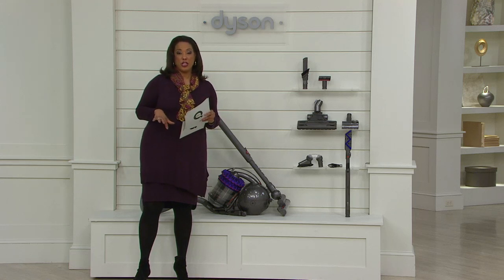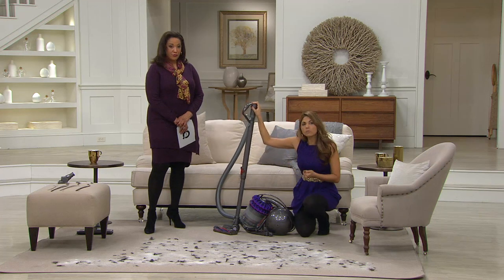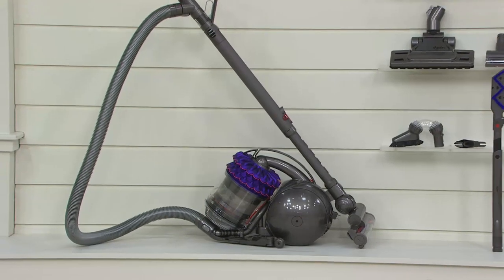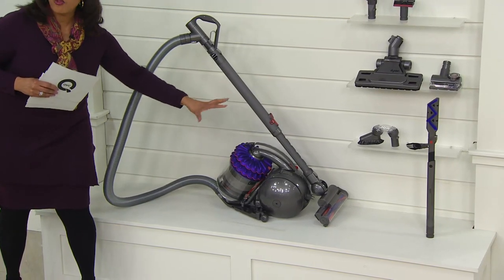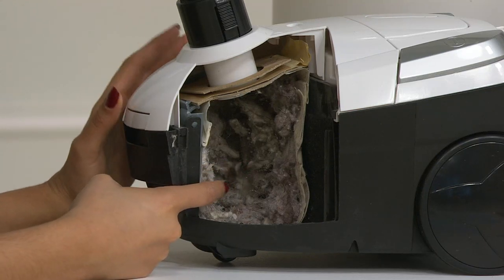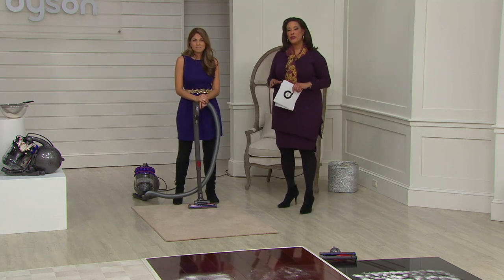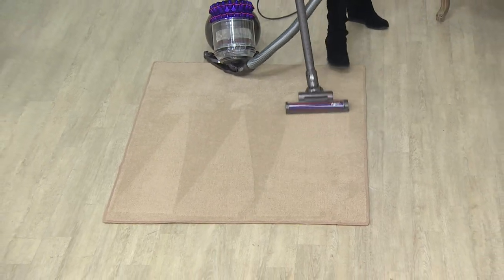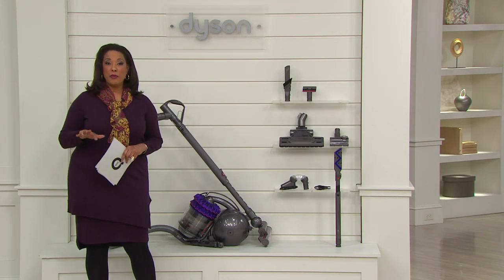Dyson Cinetic Big Ball Animal Canister Vacuum w/ Attachments with Leah Williams